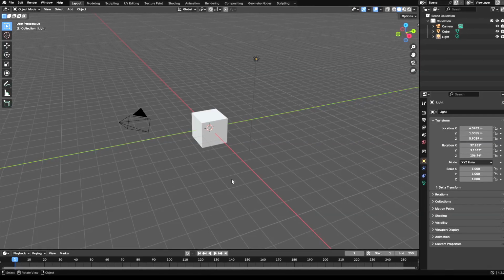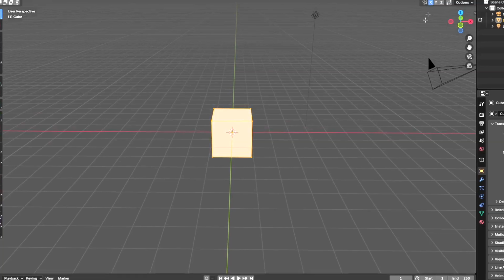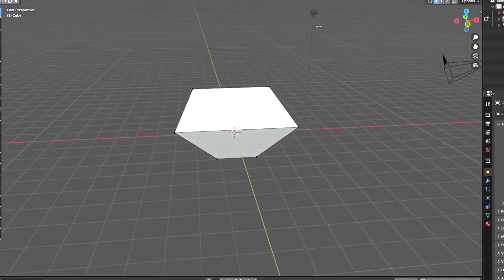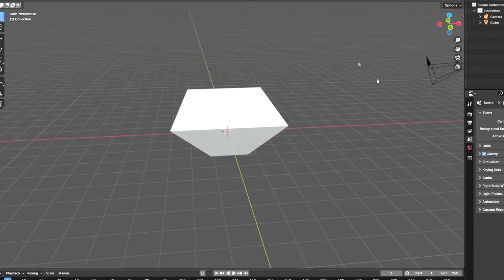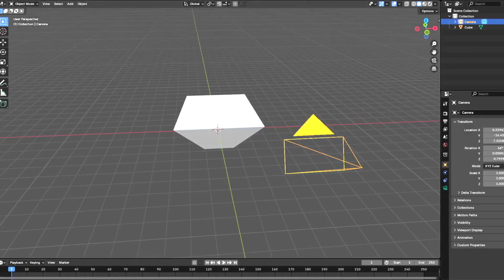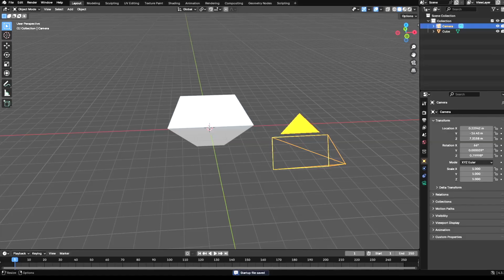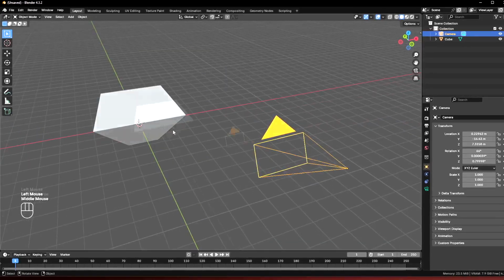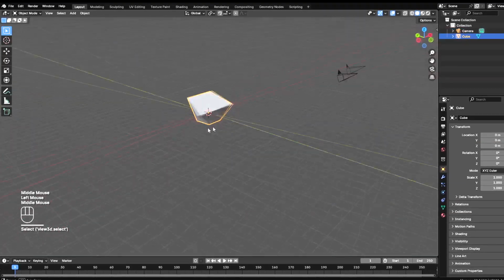How to modify the Blender startup file?